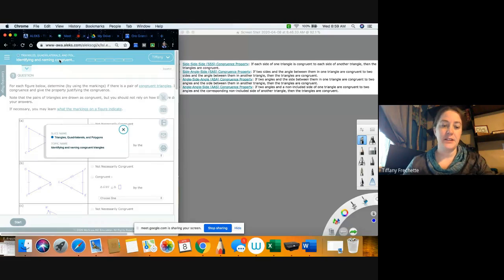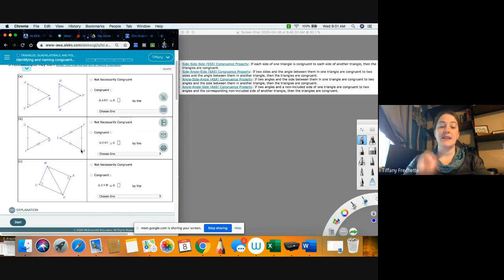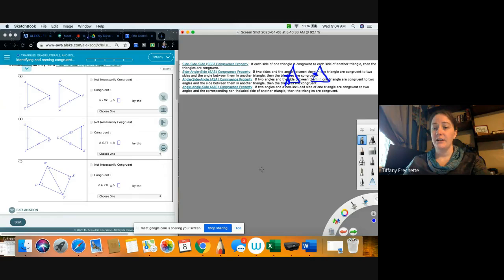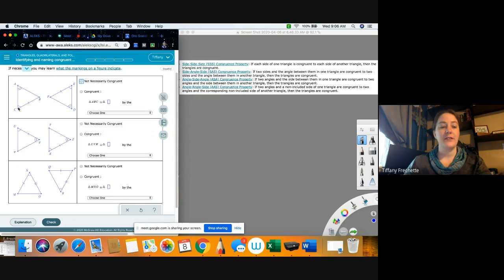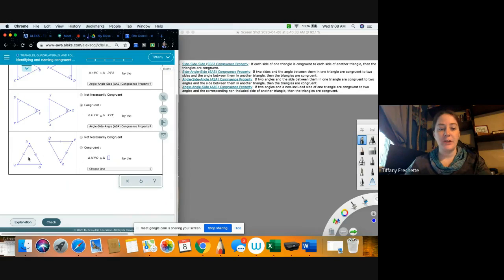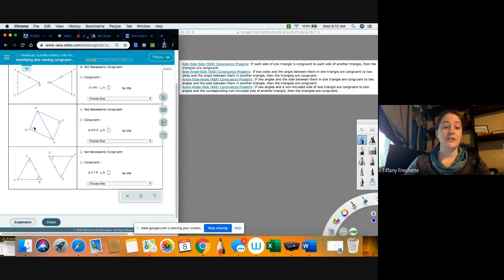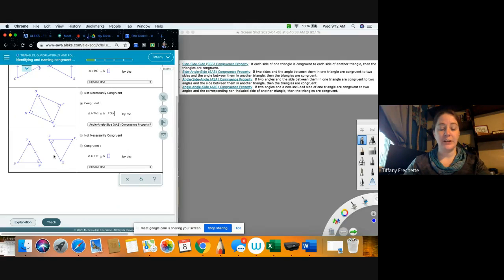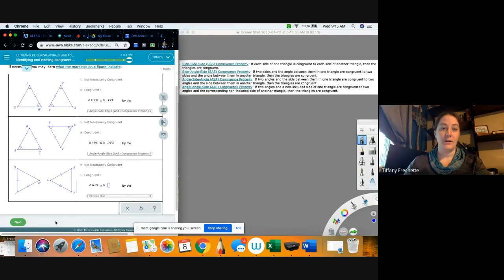Identifying and naming congruent triangles